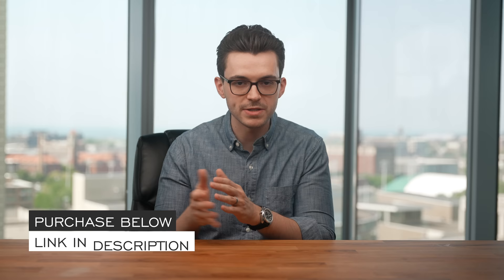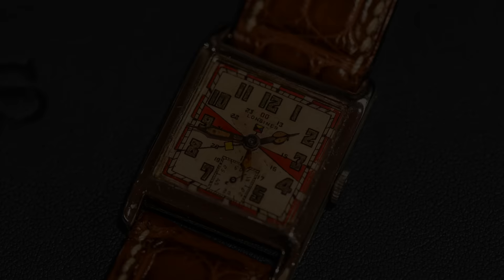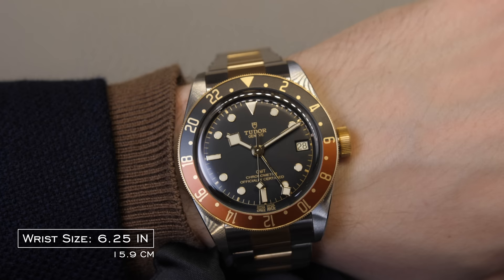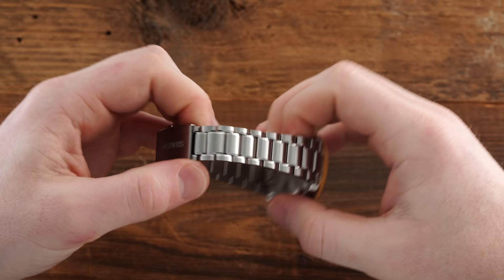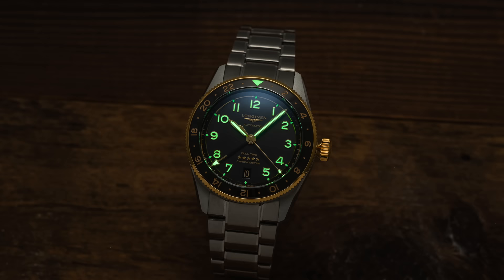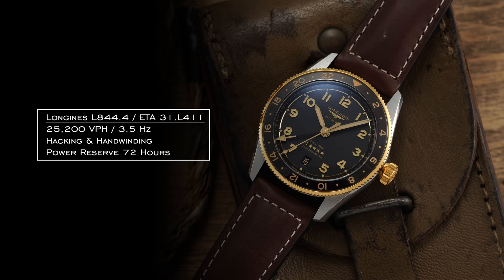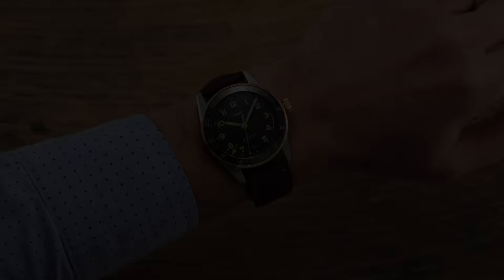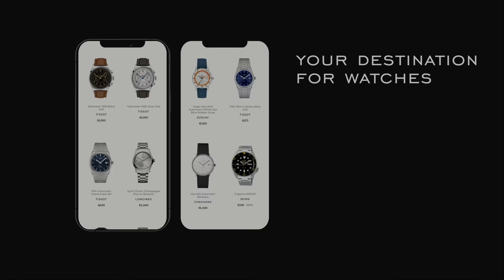A Popular Aviation Timepiece Gets A Case Material Upgrade - Longines Zulu Time 39 & 42mm (S&G)